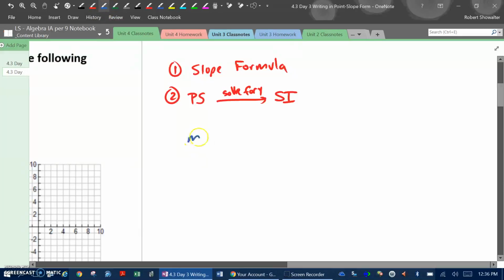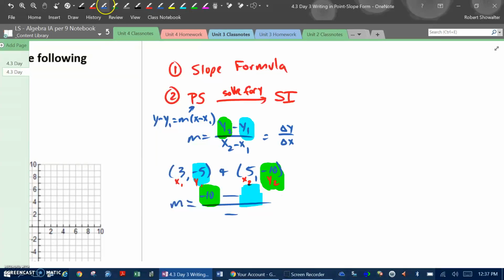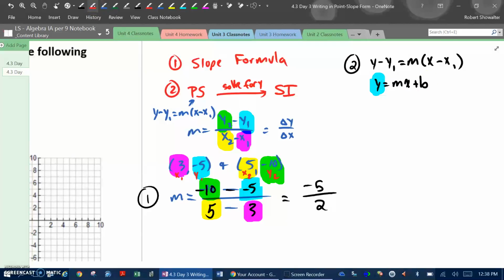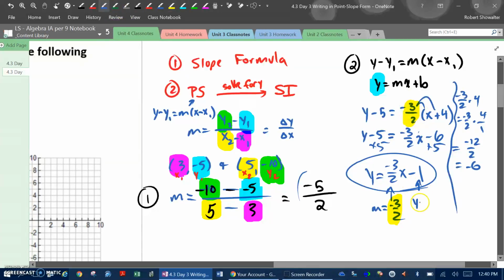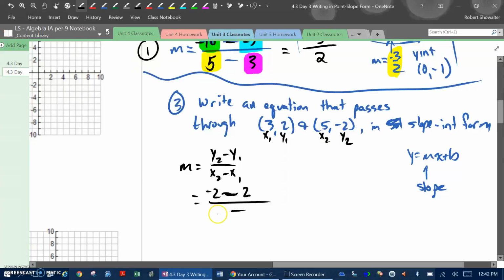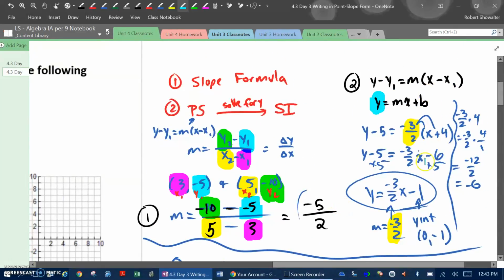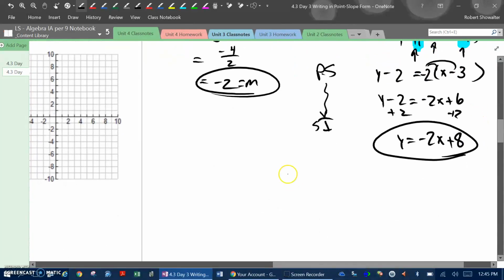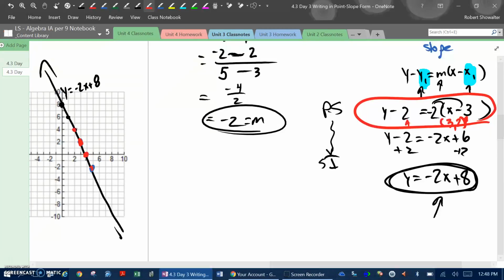4.3 Day 3 Point-Slope Form